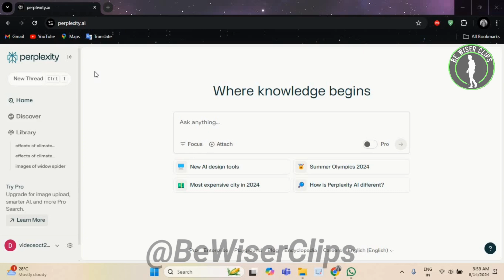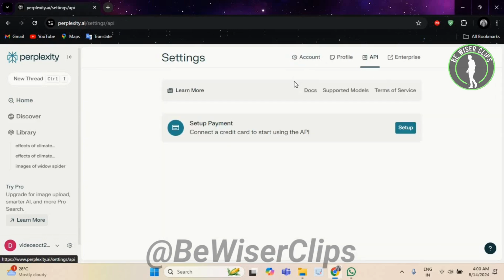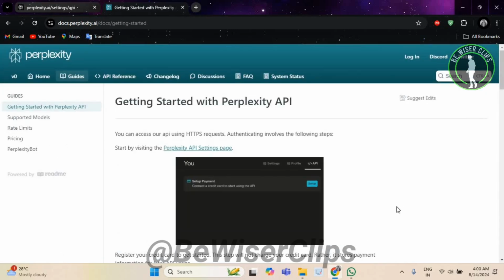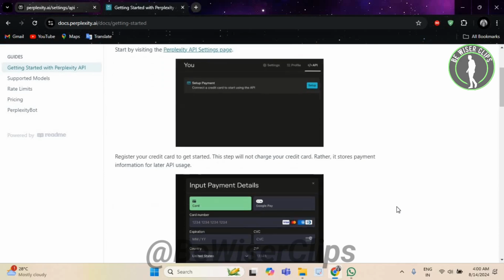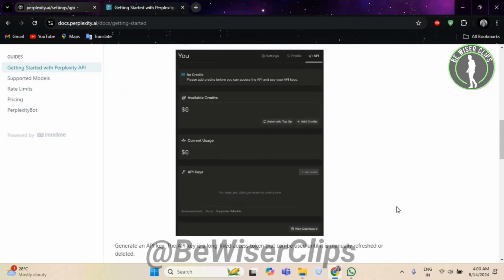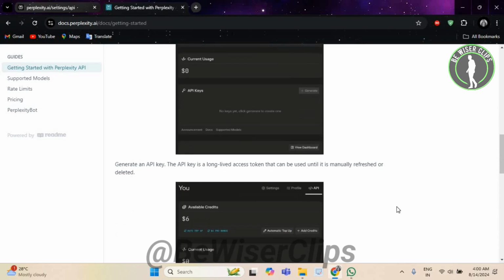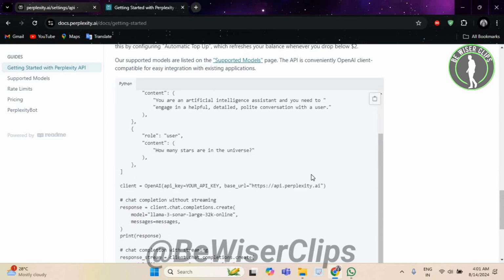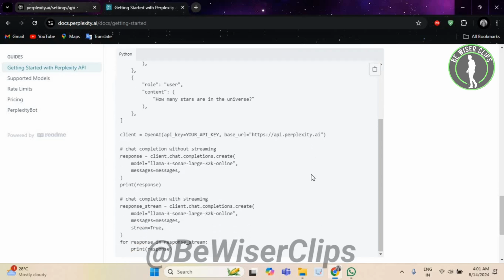How to Use Perplexity AI for Speech Synthesis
This video shows you How To Use Perplexity AI for Speech Synthesis! Watch this Video till the end to learn How To Use Perplexity AI for Speech Synthesis.

Were you able to figure out How To Use Perplexity AI for Speech Synthesis Share this with your friends who want To Use Perplexity AI for Speech Synthesis.

Problem Solved in this Video-:

What Do you Think of How To Use Perplexity AI for Speech Synthesis?